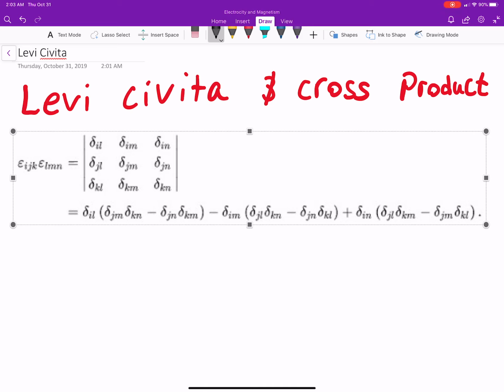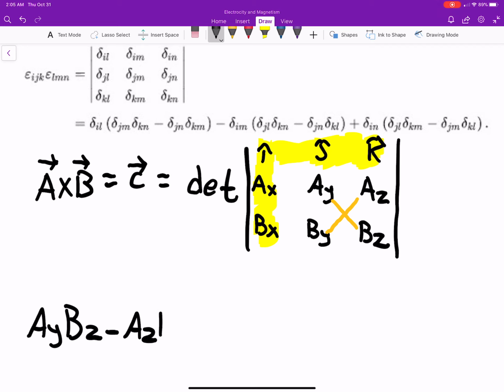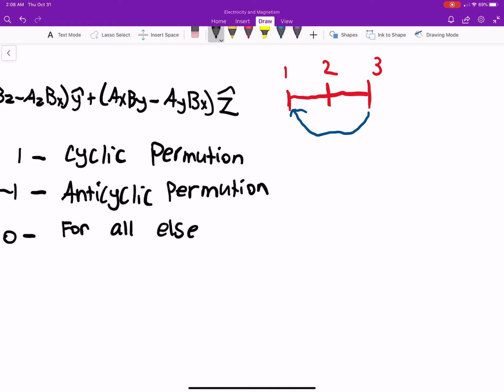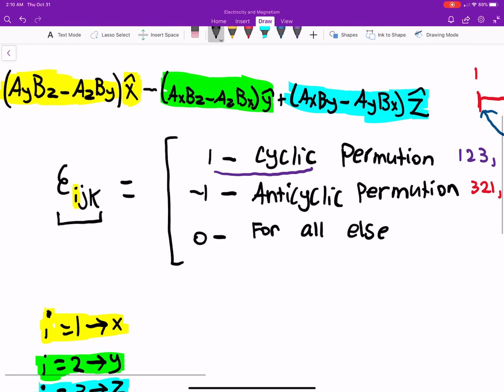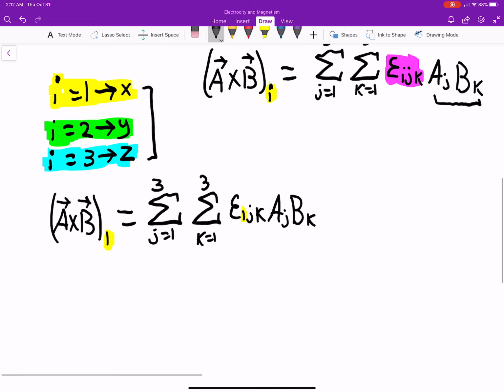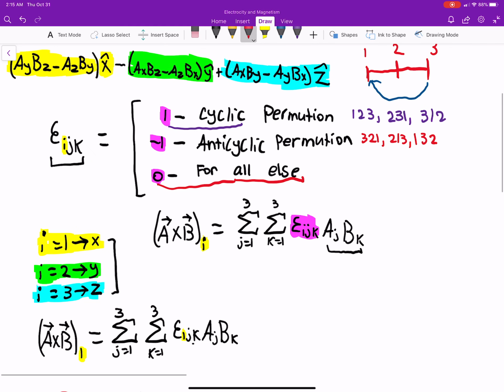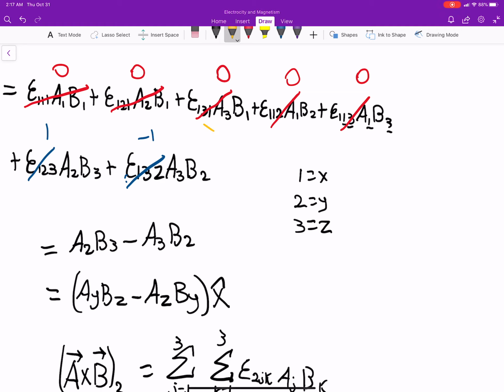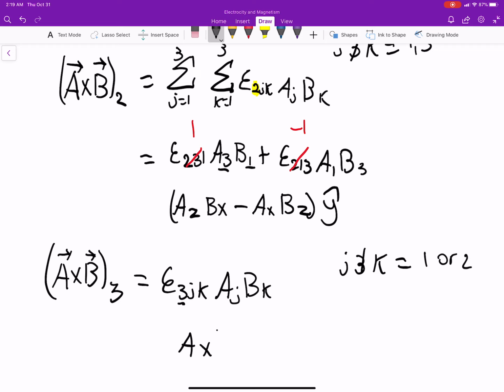Math for Physics: The Levi Civita